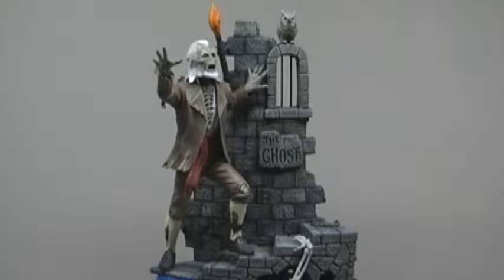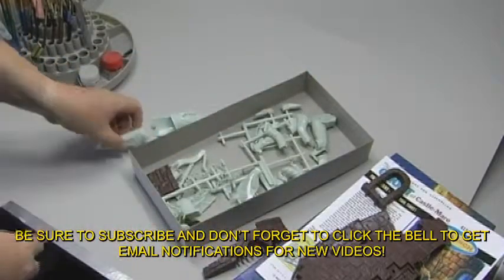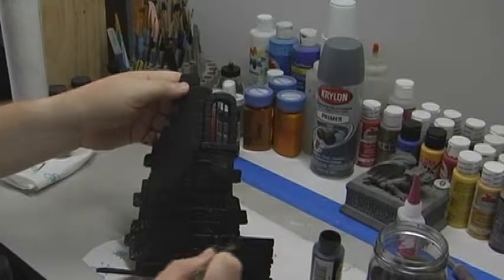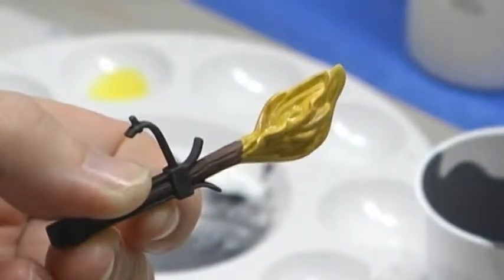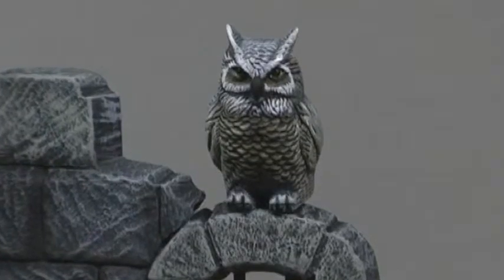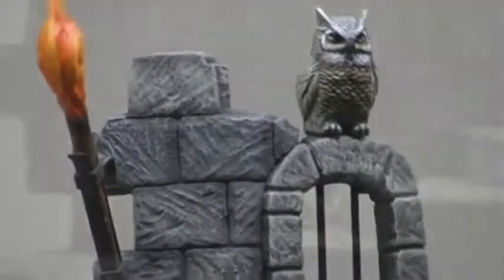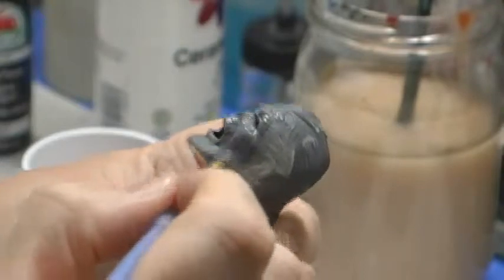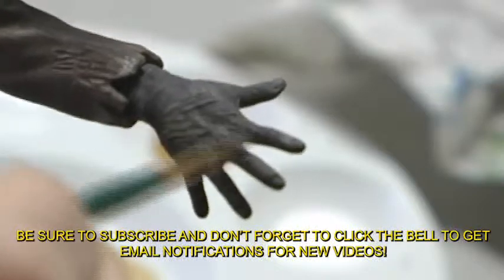LMW: Build and Paint Monarch Models Ghost of Castlemare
This is volume two of the Model Crafters Series. Follow along and build the ghost kit.